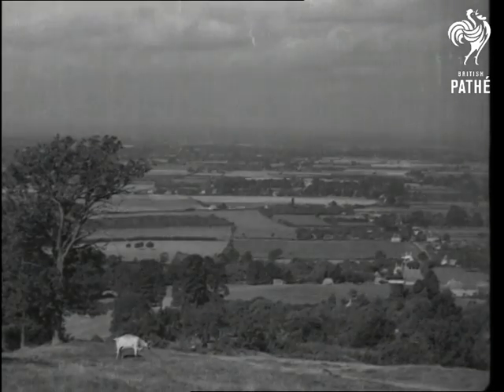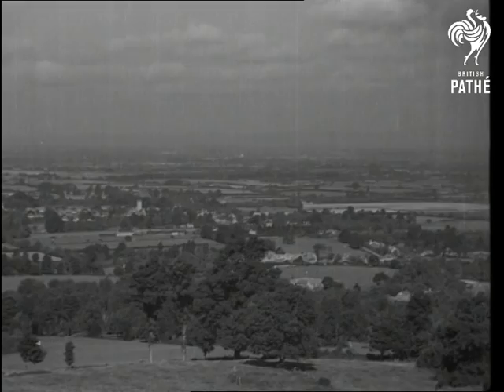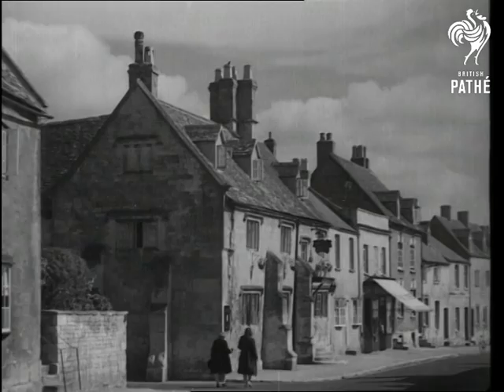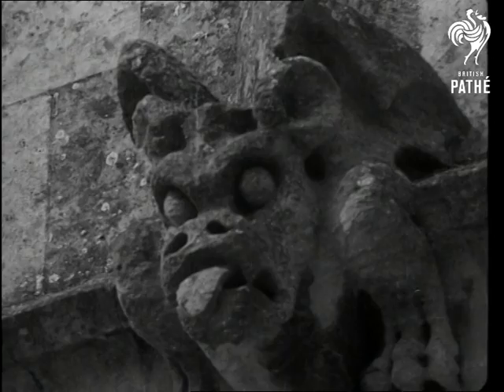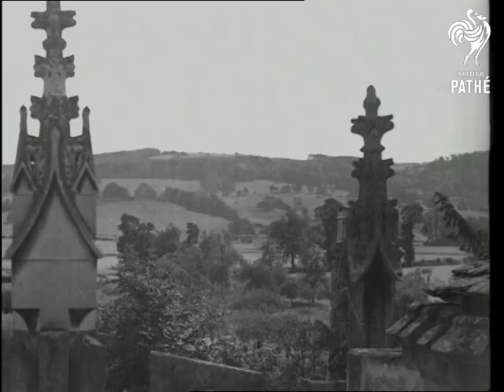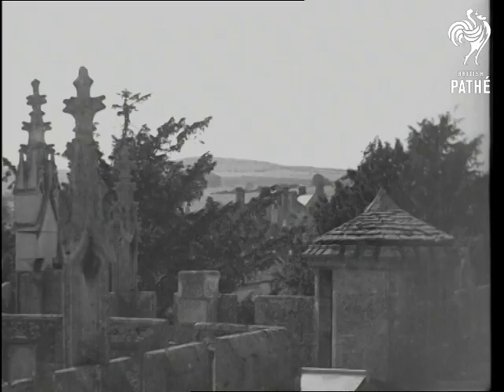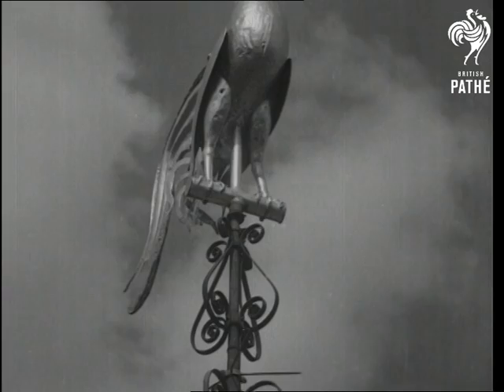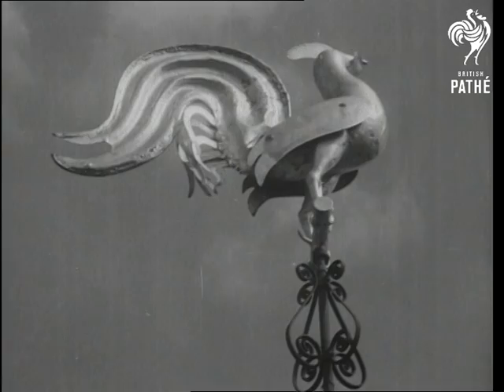Winchcombe Issue Title - Black And Blue (1939)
Good L/S across fields and farmland in Winchcombe in the Cotswolds. Various good shots of some of the older buildings in the village and L/S's of the picturesque village including a pub called the George. L/S of church. Various C/U's of gargoyles around the church. C/U Weathercock. High angle L/S of the village and surrounds taken from church steeple.
 FILM ID:1282.2